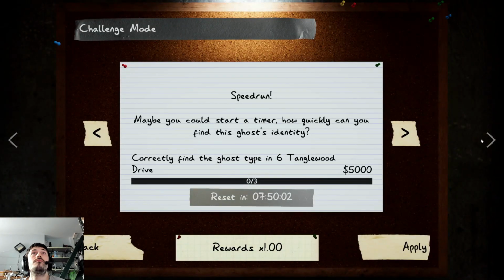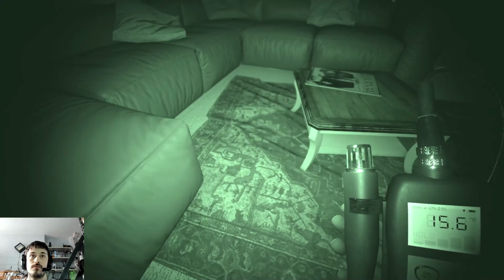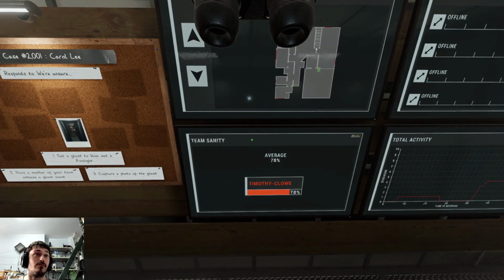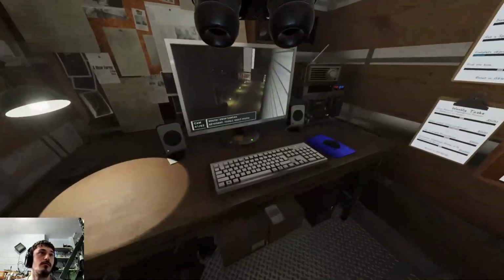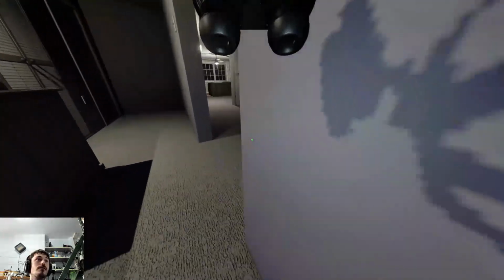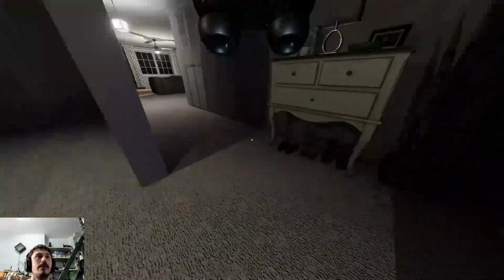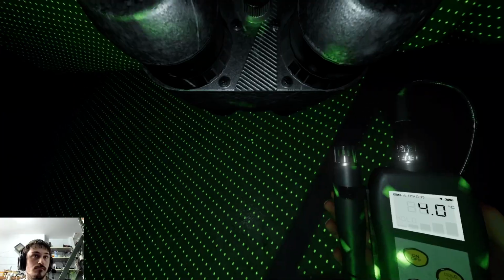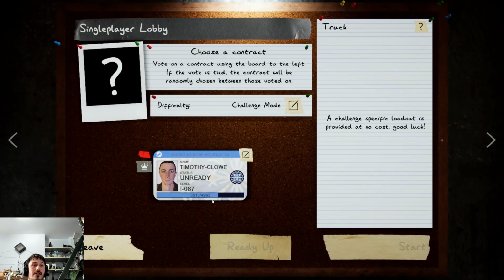Phasmophobia New Weekly Challenge - Speedrun (Ghosts Gave Me A Hard Time)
Today, on Phasmophobia I did this weekly challenge (Speedrun) - ghosts gave me a hard time

Please show your support for me and this video by giving it a Like, Comment, Subscribe and hit that notification bell, so you will be notified every time when I upload a new video.